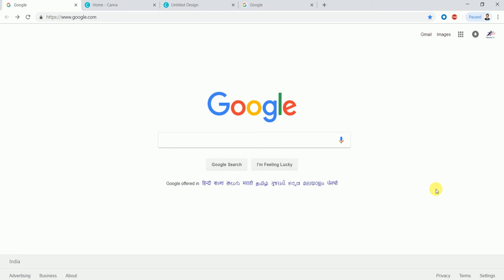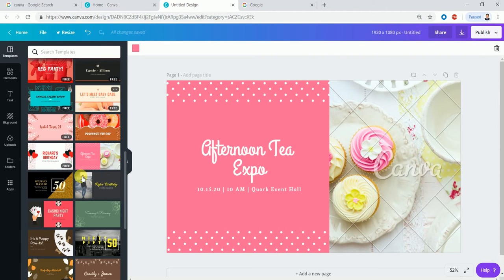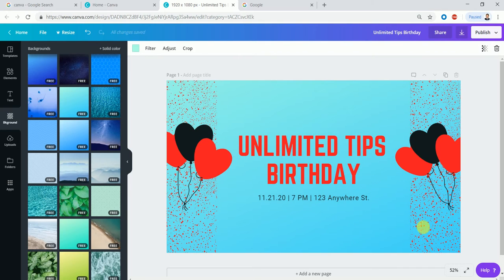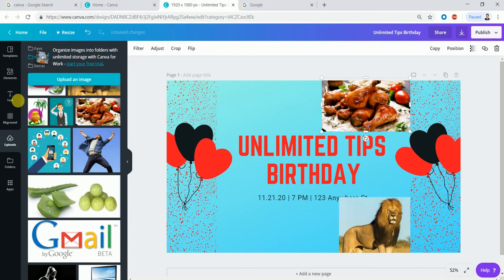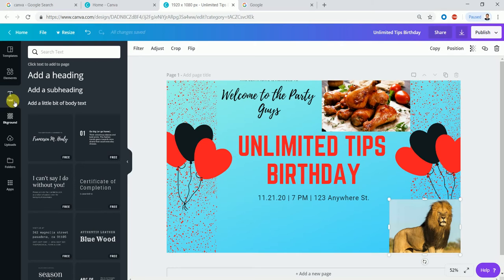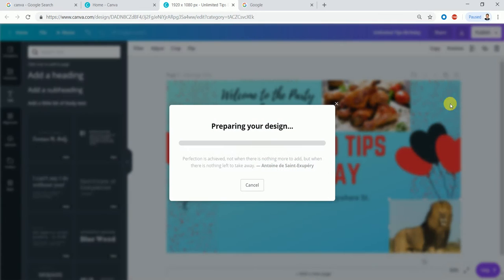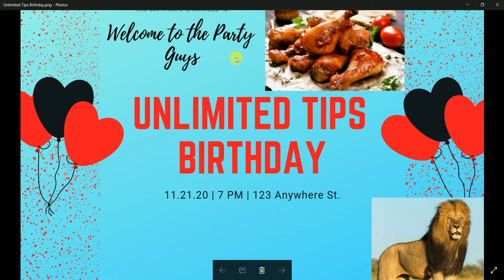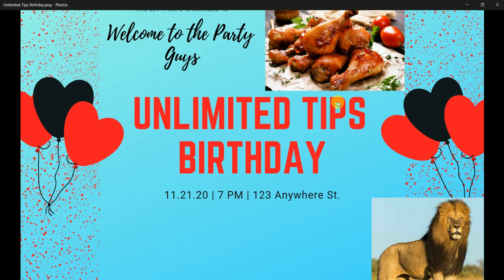How to Create Facebook Invitation in Tamil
How to Create Facebook Invitation Easily.

                              Lets be Friend with me

MORE INFORMATION ABOUT OUR CHANNEL
Unlimited Tips Tamil channel  is all about Health, Cooking, Learning, Education and many other useful tips in step by step.
Never miss any of the Healthy and Education Tips in this channel dears,

Yours UnlimitedTips
If you like these type of video please comment me